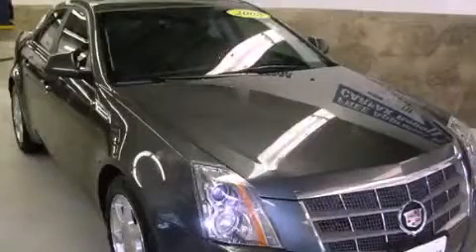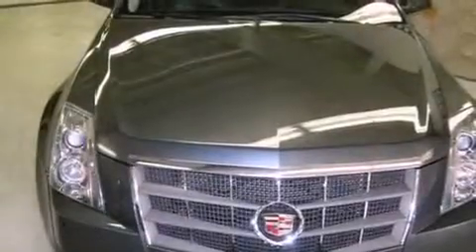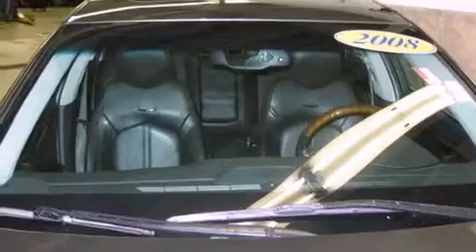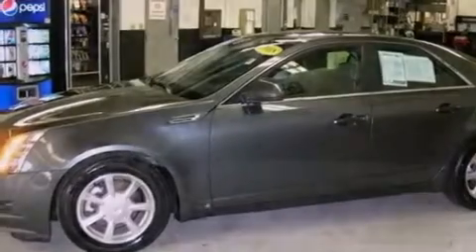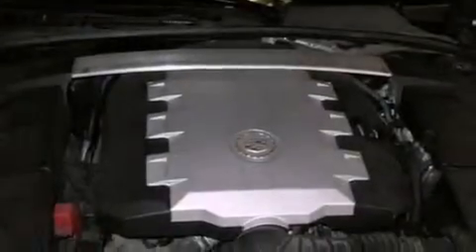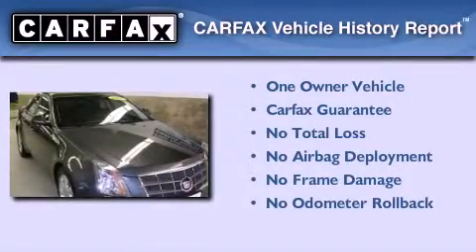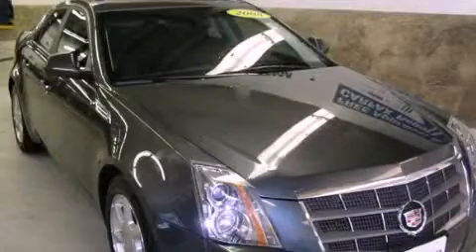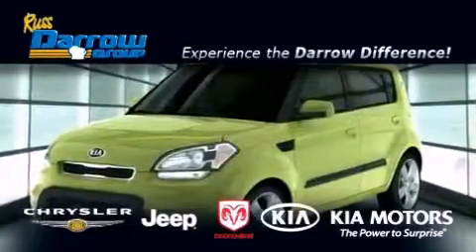Pre-Owned 2008 Cadillac CTS Madison WI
Year : 2008
 Make : Cadillac
 Model : CTS
 Engine : 3.60
 Trans . : 6-Speed Automatic
 Exterior : Thunder Gray ChromaFlair
 Miles : 70,603
 Interior : Ebony/Ebony Accents
 Stock : PKES6588

 3502 Lancaster Dr.